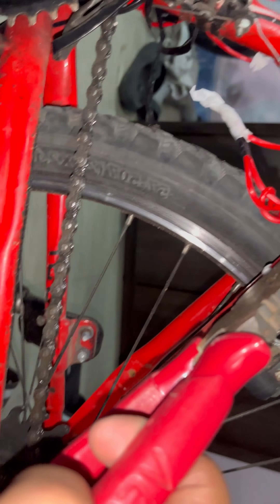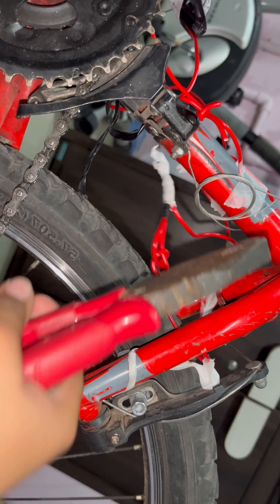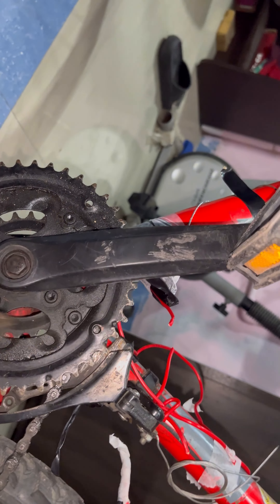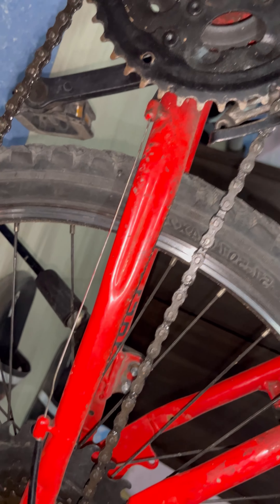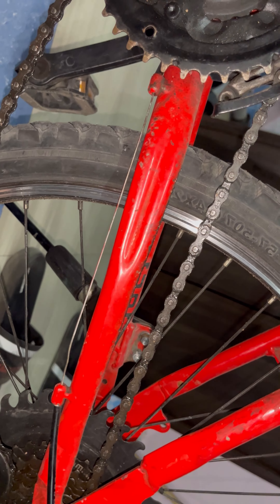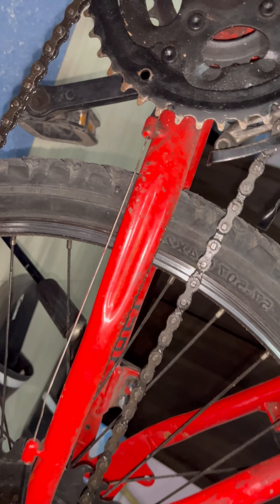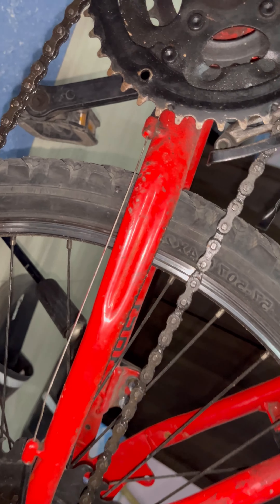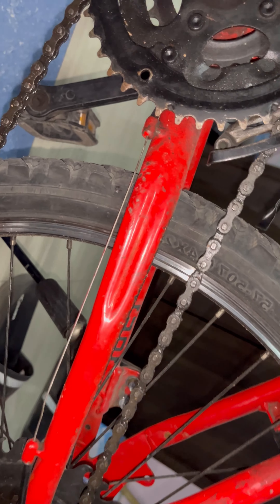Rod broken in our bike